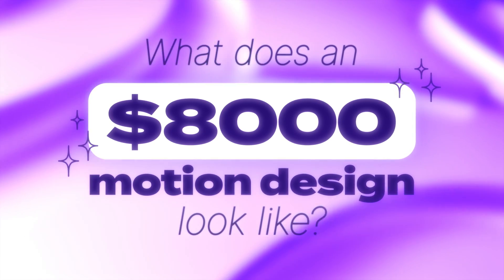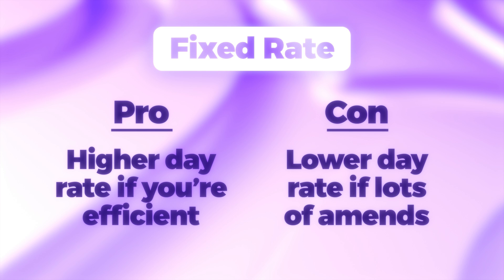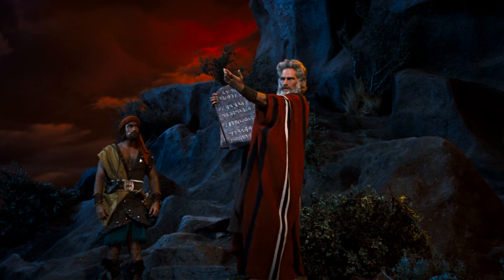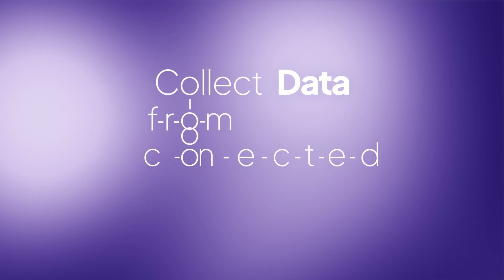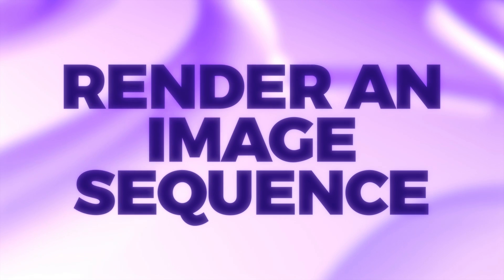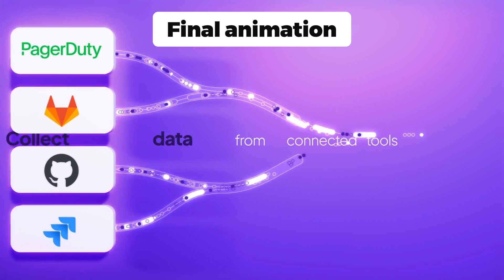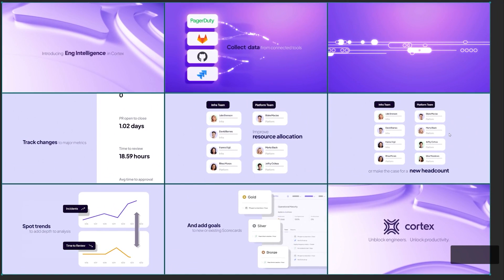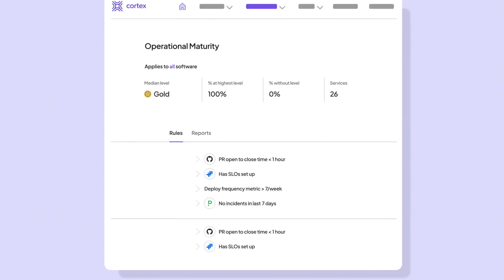What Does an $8000 Motion Design Look Like?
This is another case study of a “typical” motion design job. It’s a sequel of sorts to an earlier video where I did a case study of a motion design job for $4000.

As well as looking at the final animation, I’ll talk in excruciating detail about:

My creative approach
Fixed budget vs day rate
Time management
General workflow tips

My process probably isn’t unique and it’s definitely not interesting.

But hopefully it’s helpful for those of you who want to know how to price yourself, or wonder how professional motion designers tackle work like this.

Chapters:
00:00:00 - Intro
00:00:42 - The Brief
00:01:12 - Budget
00:01:38 - Fixed or Day Rate?
00:01:57 - Storyboard
00:02:42 - Start and End Strong
00:03:09 - Motion Design Clichés
00:03:55 - Unpacking the Brief
00:04:19 - Give Your Opinion
00:04:50 - Don’t Make It About You
00:05:30 - Text Animators
00:06:03 - Get On With It
00:06:42 - Image Sequences
00:07:40 - Precomps and Match Cuts
00:09:00 - QC
00:09:49 - Repeat Work
00:11:26 - Outro